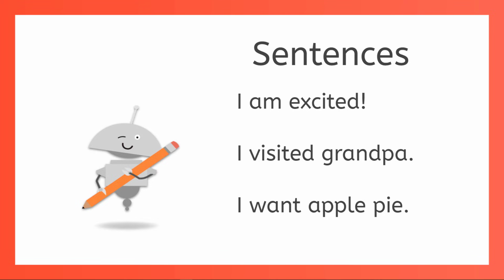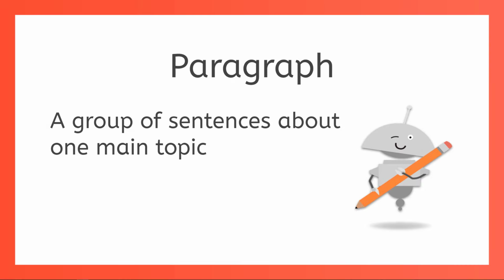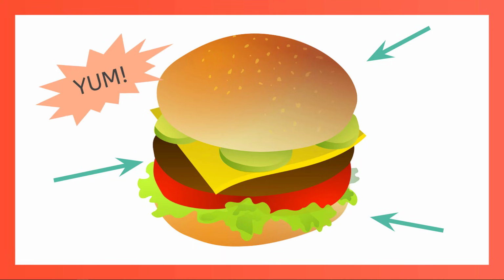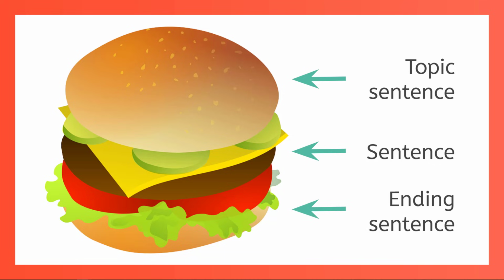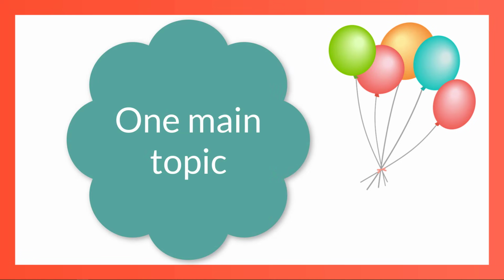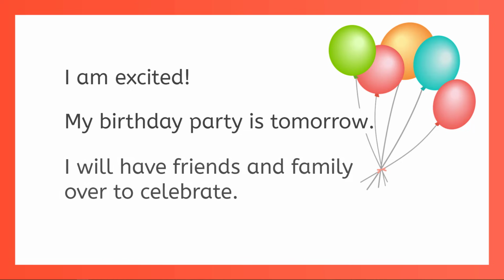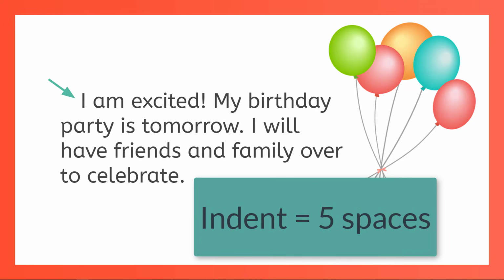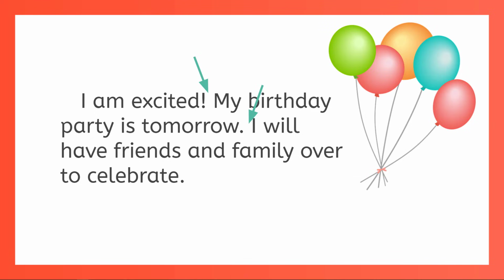Learn how to write paragraphs!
In this video, you will learn the basics of writing paragraphs.